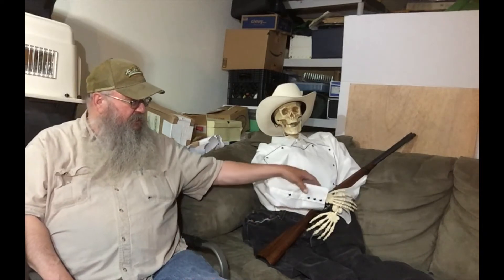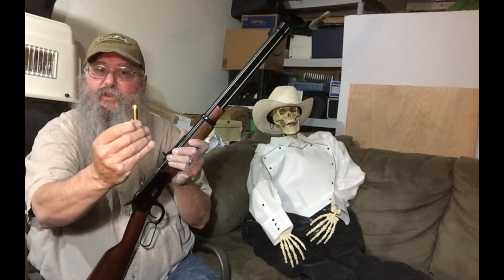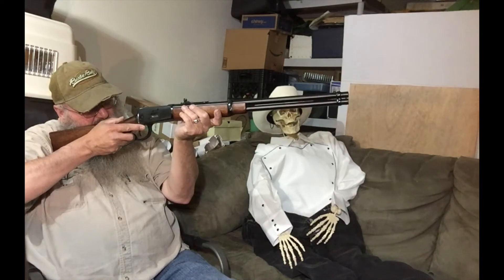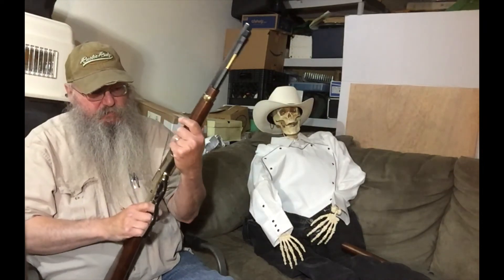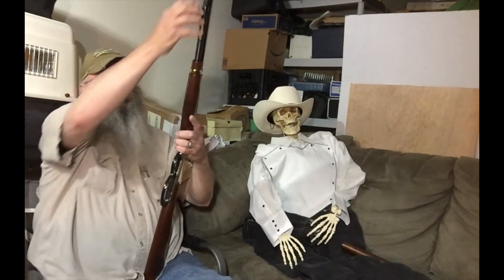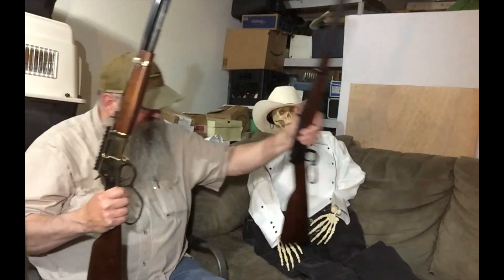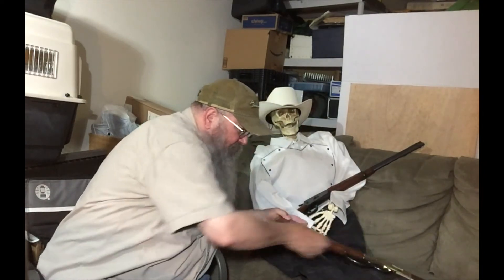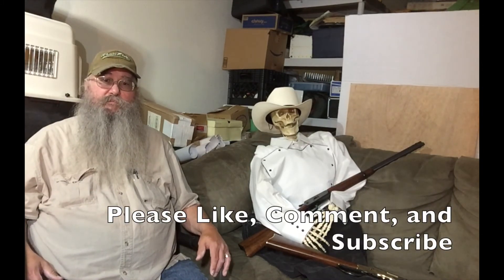Summer's Coming & other Lever Action Tales - Rossi R92/Henry Big Boy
Discussion about the fact that summer is coming and we want to make sure we have water and hydrate coupled with taking another look at the Rossi R92 .45 Colt rifle & the Henry Big Boy Carbine in .38/.357 Magnum.
Some brief previous range footage is also included.  Both the Rossi and the Henry are very flexible and have a wide range of ammo that can be used from Cowboy Action to more powerful hunting rounds. Two great options as long guns for possible home defense and perhaps even hunting where allowed. Please note the .357 Magnum semi-jacketed soft point ammo is from Aguila not Aquila as I may have misspelled that in the video caption and performed well in the Henry during various range outings.